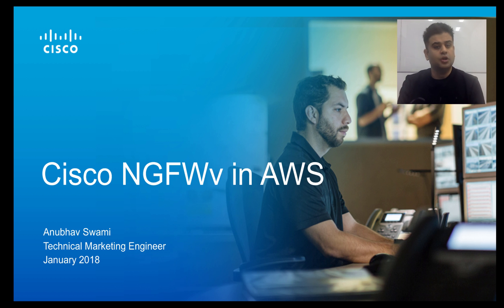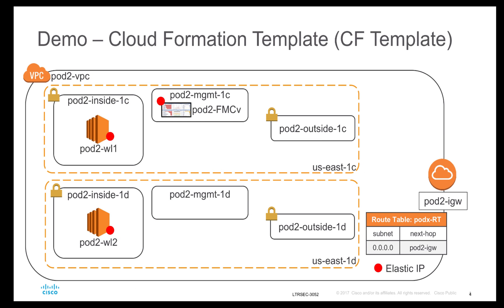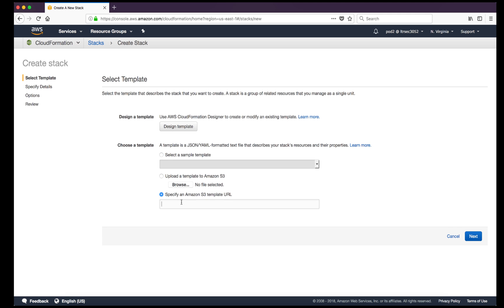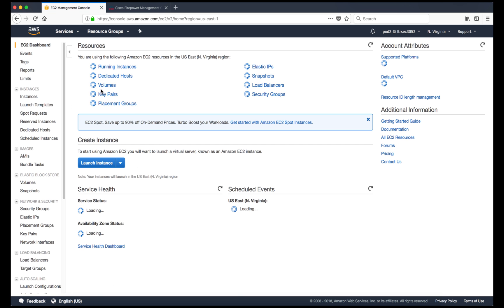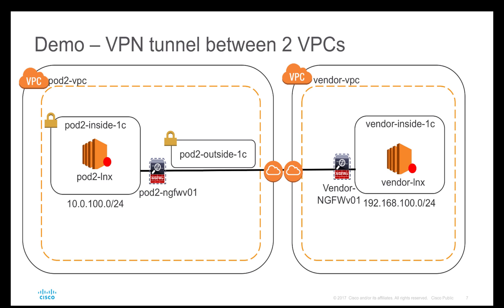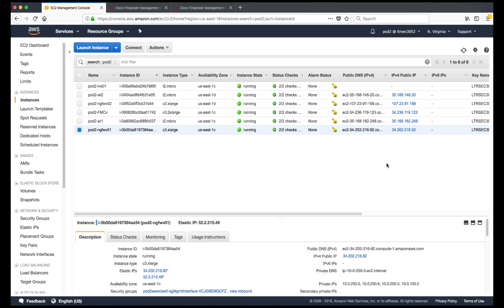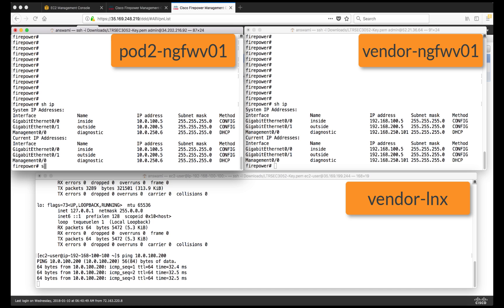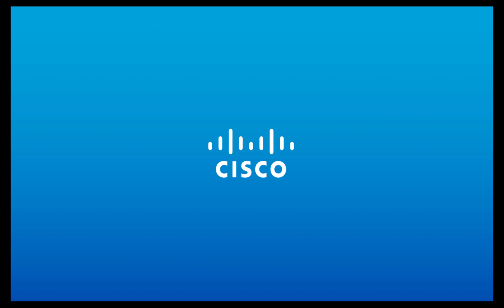Demo of Cloud formation template, NGFWv stateless scale-out using AWS NLB and S2S VPN